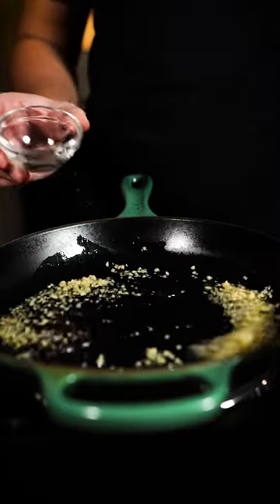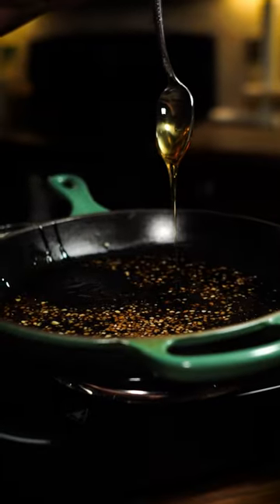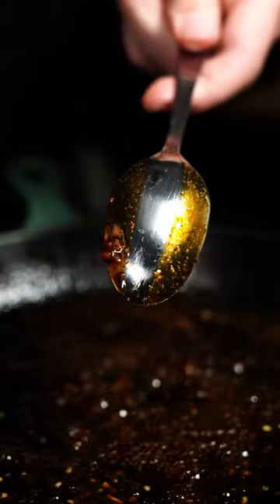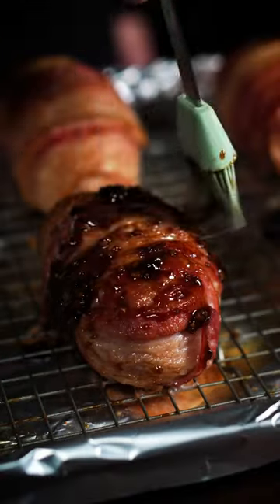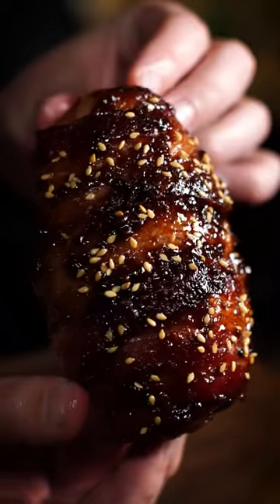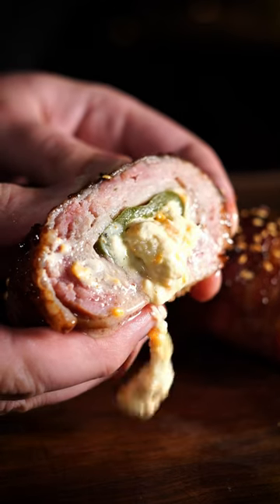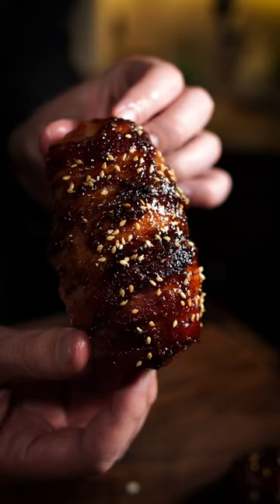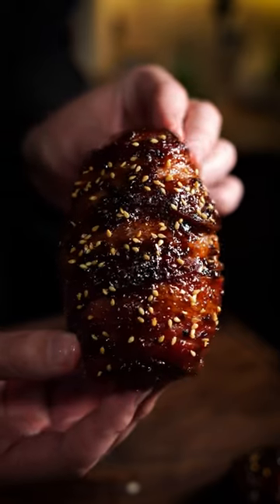Make sure the internal temp reaches 160F with ThermoPro Lightning🌡️🤌